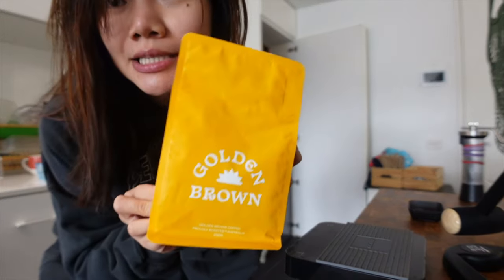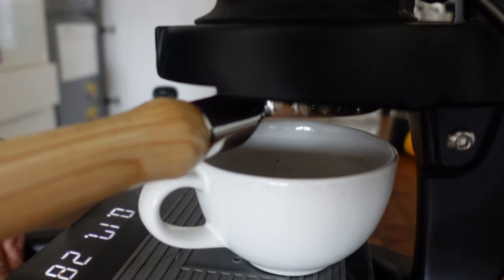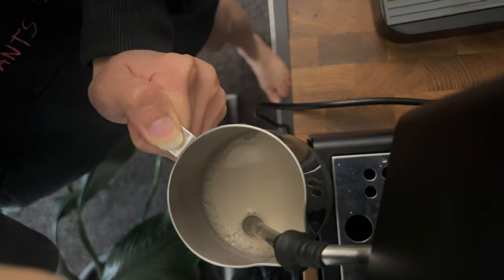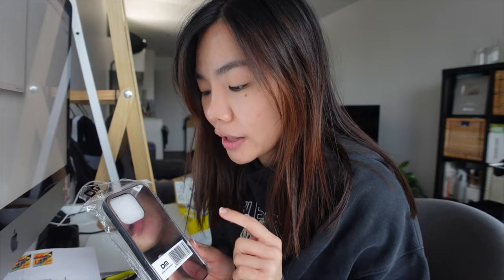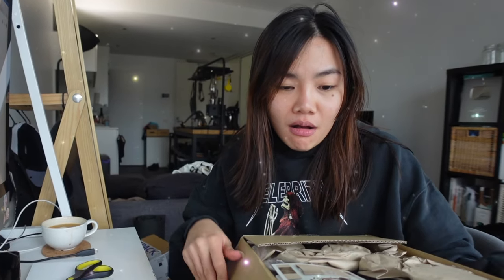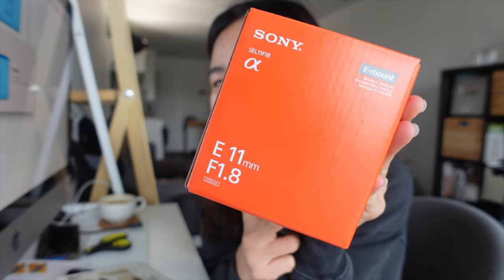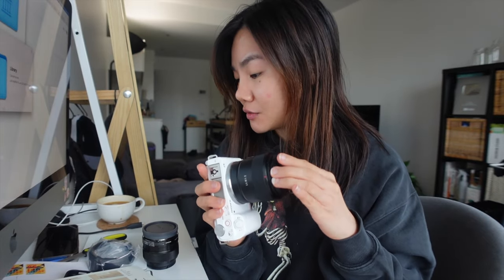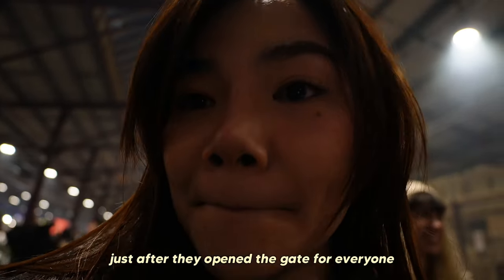Making Coffee at Home, Unboxing Exciting Packages, Going to The Winter Night Market | Melbourne Vlog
❏ TIME STAMPS ❏
0:00 Intro
0:12 Make Coffee At Home
2:19 Rabbit Latte Art
3:30 Unboxing Phone Case
4:40 Unboxing Sweater
5:09 Unboxing Origami Dripper
6:40 Unboxing Sony 11mm f1.8 Lens
8:29 Giving Therapy a Try
8:53 Winter Night Market
14:31 Going Home
15:05 Outro

❏ PHOTO & VIDEO GEARS ❏
📸 Main Camera [Photos & Videos]
➫➫ Wide Angle Lens
➫➫ Portrait Lens
➫➫ Portrait Lens 2
➫➫ Mini Tripod [white]
➫➫ Camera Base Mount Bracket
🎥 Second Camera [Talking Portion at Home]
➫➫ Wide Angle Lens
📹 Third Camera

All Round Espresso Machine
Pour-Over Kit
Pour-Over Dripper

❏ VIDEO EDITING ❏
➫  Final Cut Pro
➫  CapCut